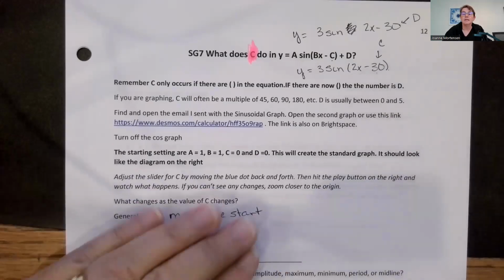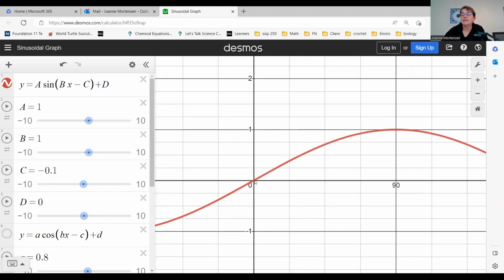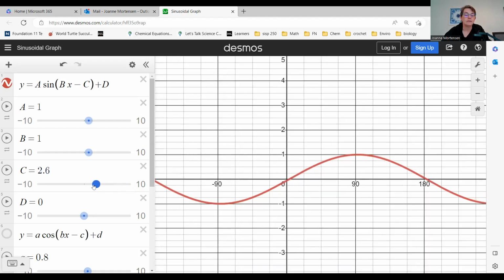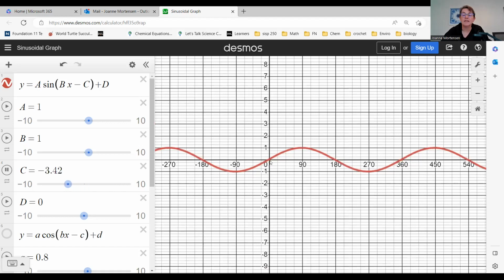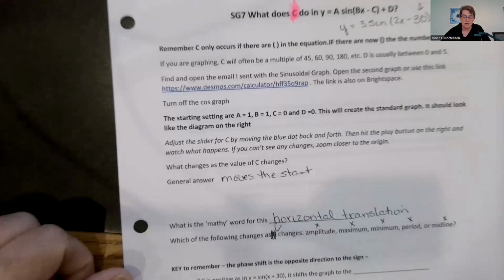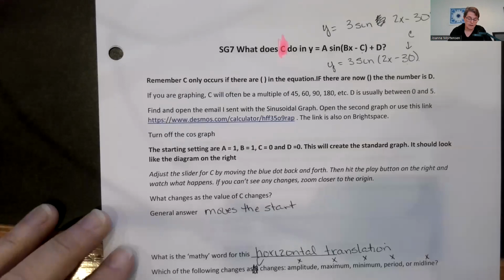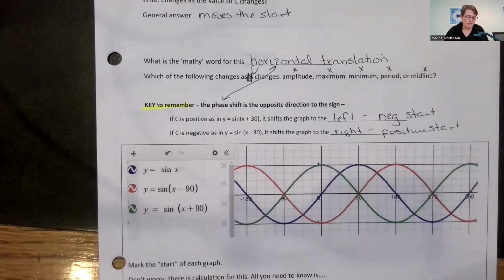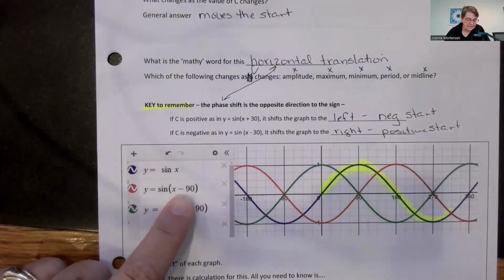SG7 What does C do